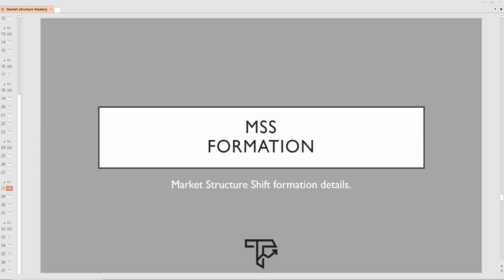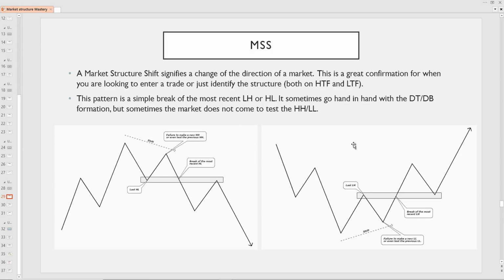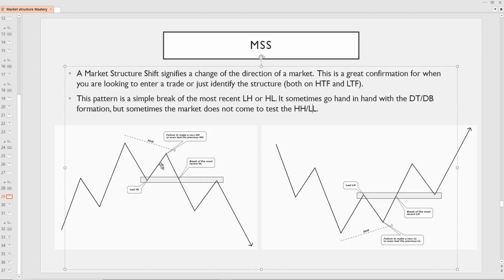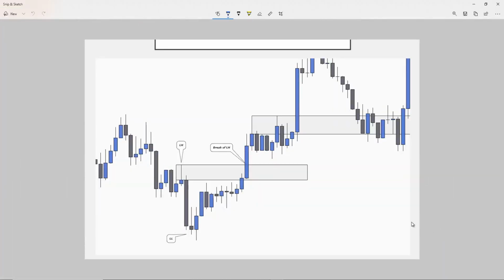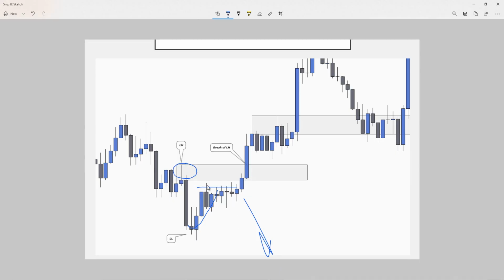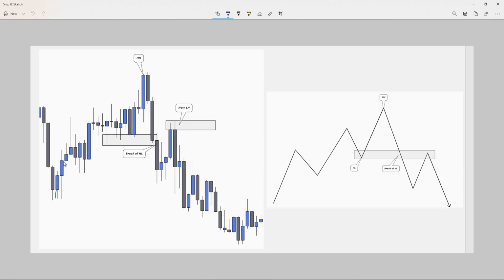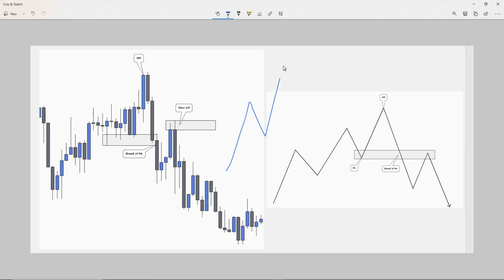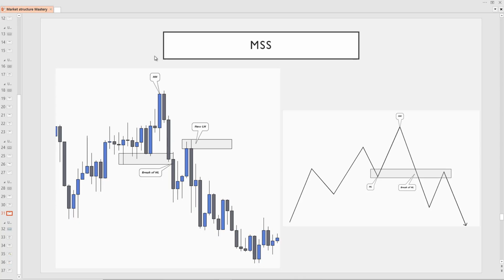The Market Structure Shift Formation In Trading